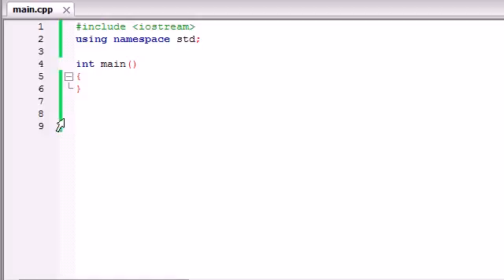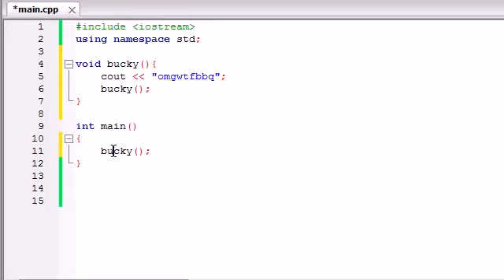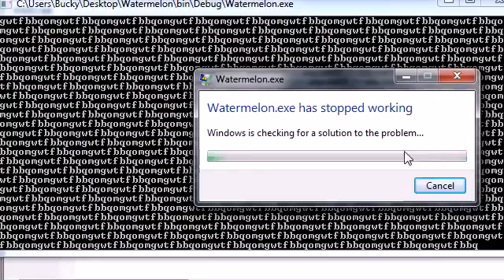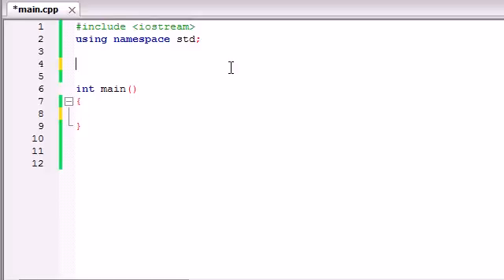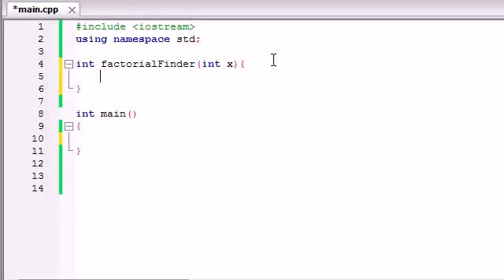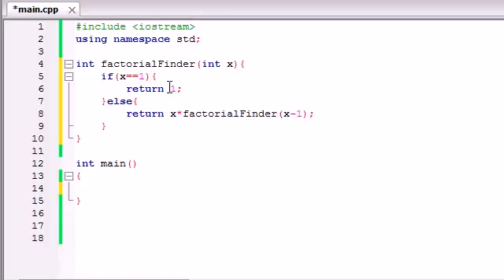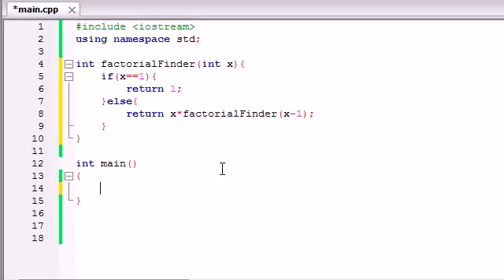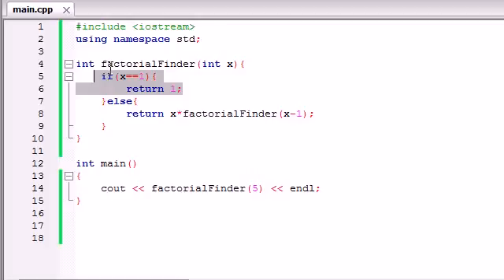C++ Programming Tutorials 31 Recursion